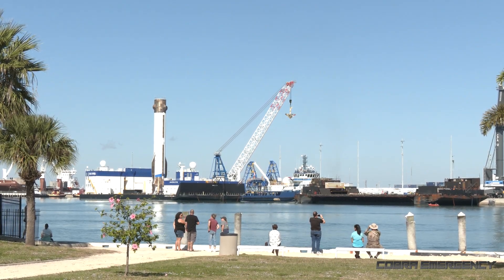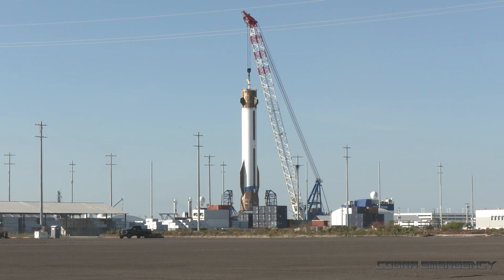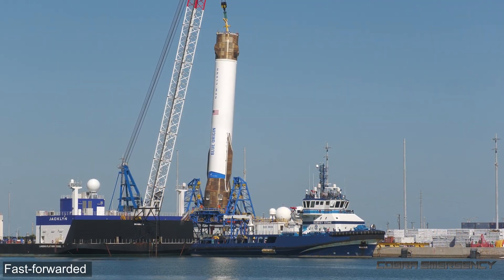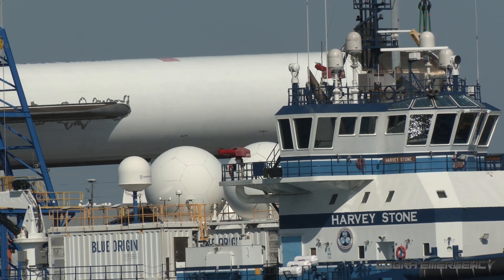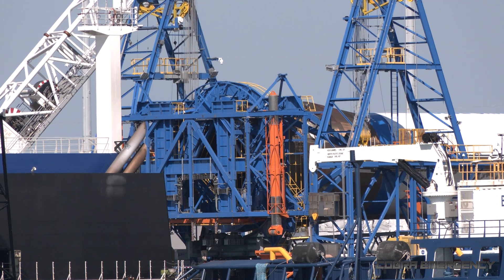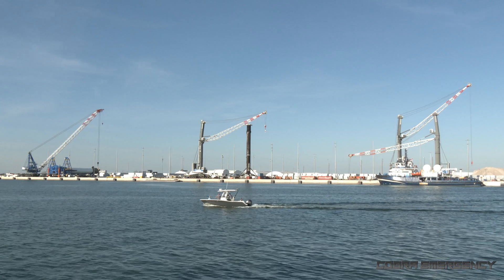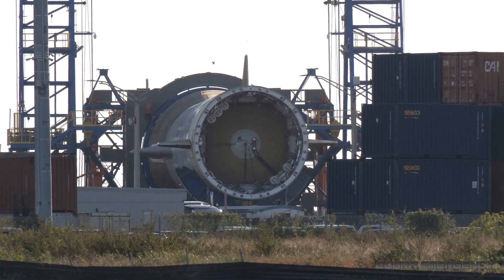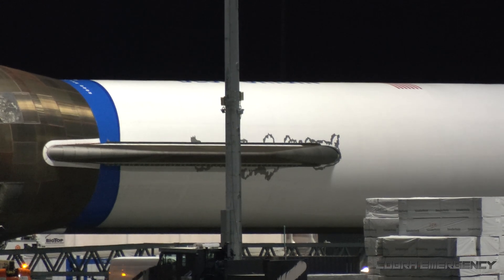New Glenn rocket booster laid down on a transporter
Watch a heavy lift rocket being lowered onto a transporter after it's first trip to space, and back. We take a look at New Glenn's first stage booster 'Never Tell Me The Odds' following a historic launch, and landing. This video shows it being lowered by use of the 'Breakover Fixture' and a crane.

On Thursday, November 13th at 15:55 EST, Blue Origin launched New Glenn from Space Launch Complex 36 (SLC-36) at Cape Canaveral, Florida. The mission being for NASA's 'EscaPADE' to Mars. 9 minutes and 9 seconds later, the first stage (GS1) landed on the droneship. A few days later, on Tuesday morning, the droneship named 'Jacklyn' returned to Port Canaveral before being lowered onto a transporter the next day.

Blue Origin is the second agency to have successfully landed a booster on a droneship, after SpaceX. The New Glenn first stage (GS1) nicknamed 'Never Tell Me The Odds' is also the largest rocket to have landed on a ship at sea; at 7m (22') in diameter and 57.5m (188') in height.

Ⓒ CobraEmergency